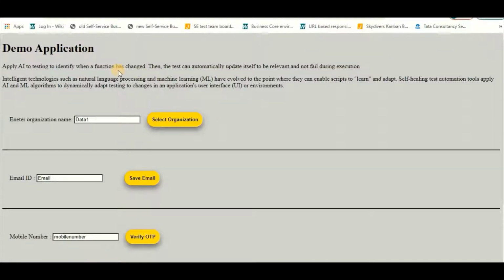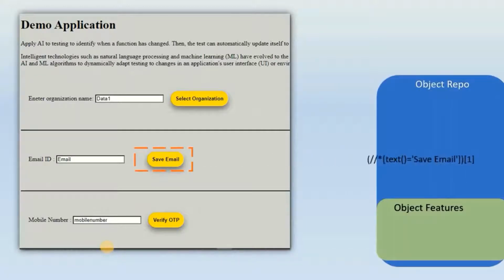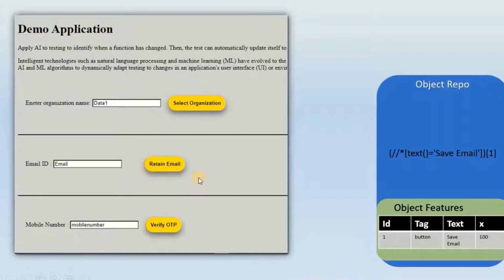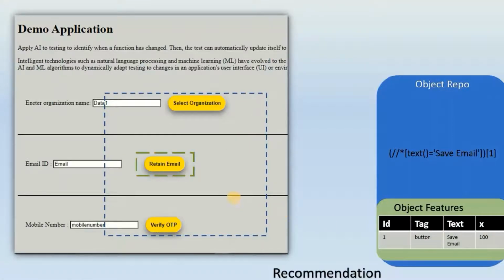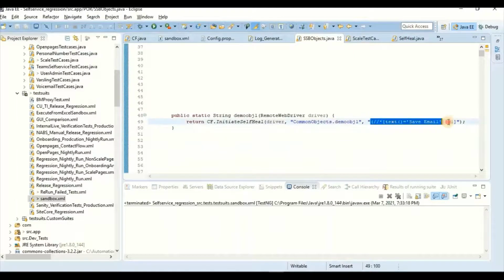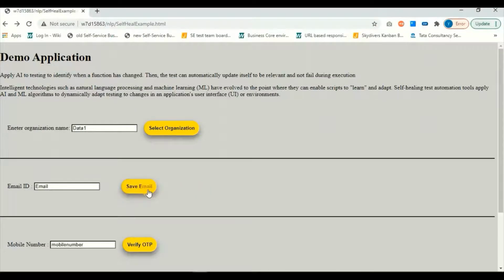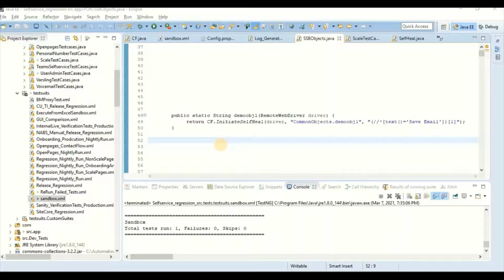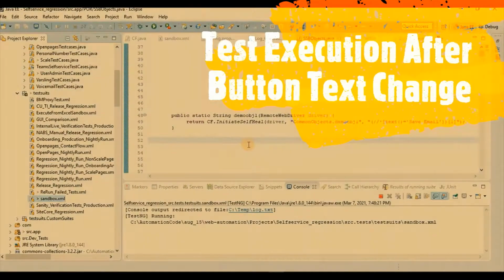Self Healing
This video explains the logic behind self healing and how it works and how we can implement it in the existing test framework.